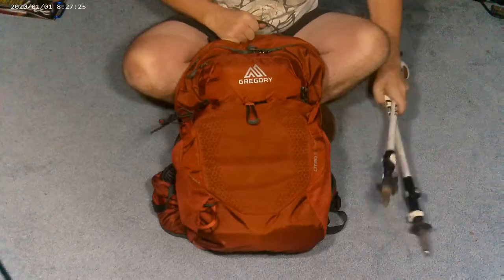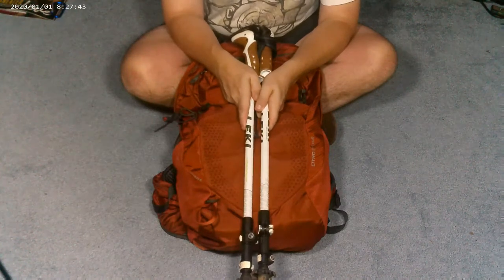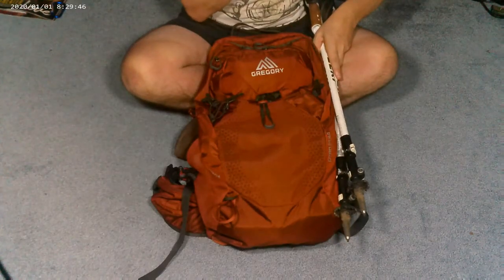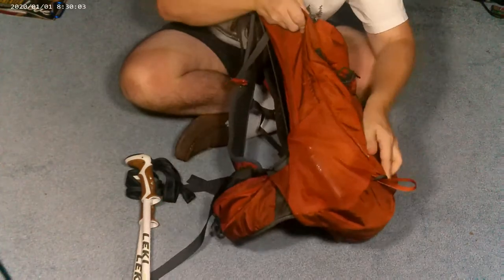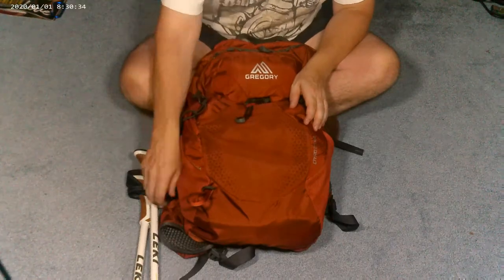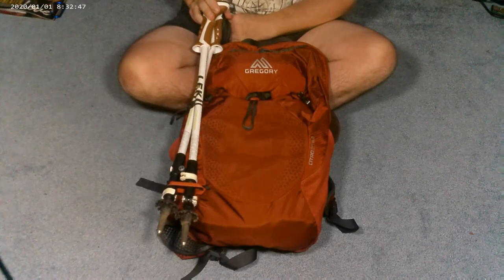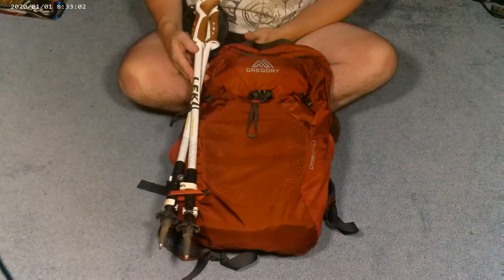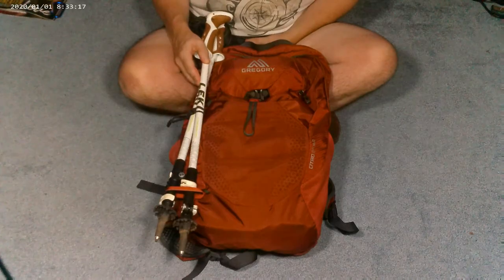The Ultimate Guide to Attaching Trekking Poles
How to attach trekking poles to a backpack is not as obvious as it seems.  I had struggled for years to understand you to attach my trekking poles to my backpack.  It is such a hassle and can be dangerous to use or to carry your poles during some points of a hike.  If you are on a steep rock scramble, for instance.  It had become such a hassle carrying my trekking poles on hikes that I hardly used them, though I knew they were a great way to ease the wear and tear on my body.

I made this video to share light on this subject to that you and other hikers don't struggle as I had.

I hope you find this video valuable and informative.

I would love your additional support so that I can continue to bring you quality content.  I would love to be able to hire an editor and other equipment to make these videos for you.  Click the link below to view the benefits of membership.  Another way you can support me is by buying some merch.  See the link below to see what's available.

Happy wanderings,

Paul